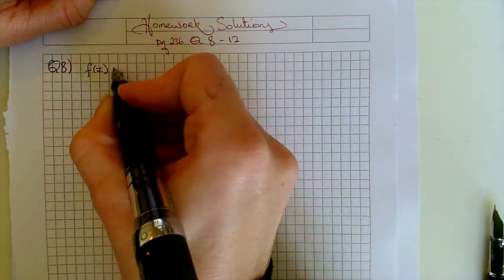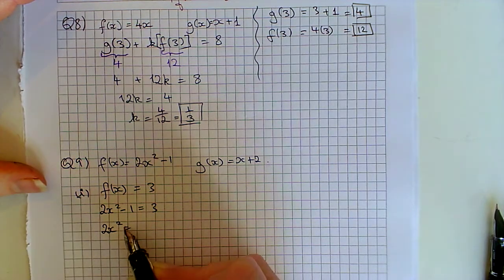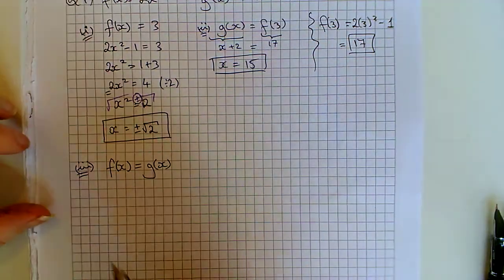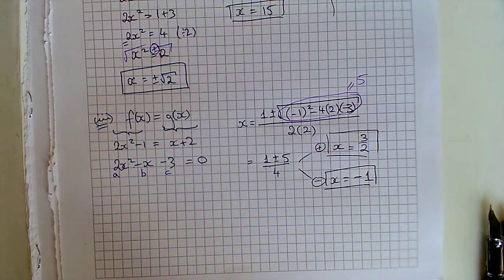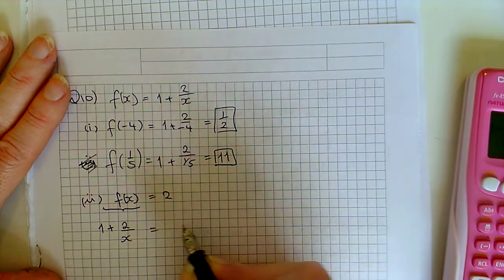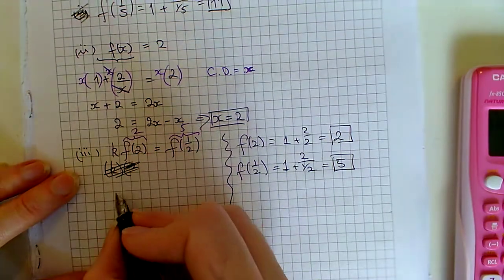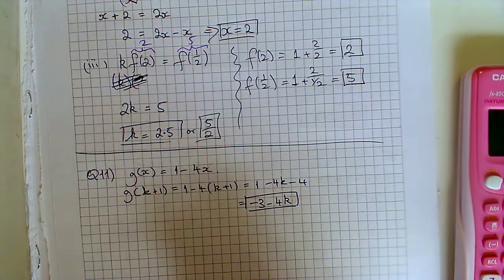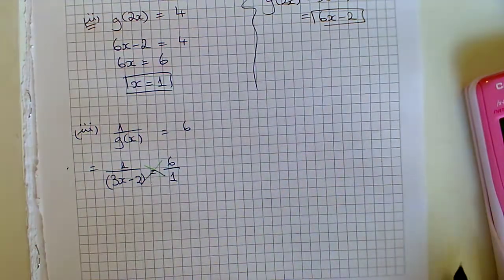Feb 9th 5th Year HW Solutions